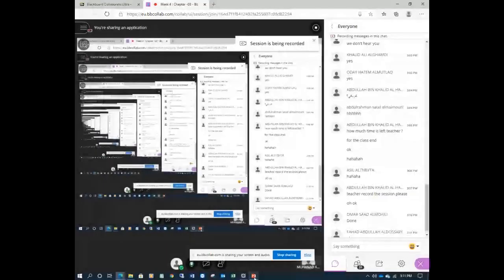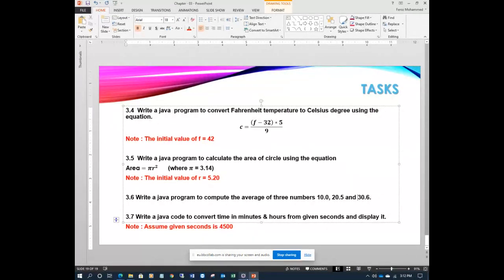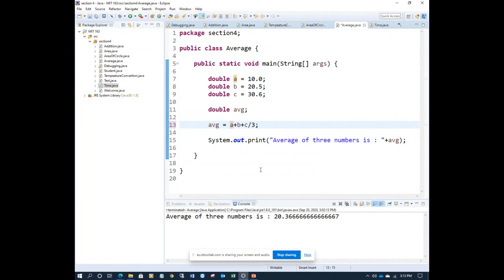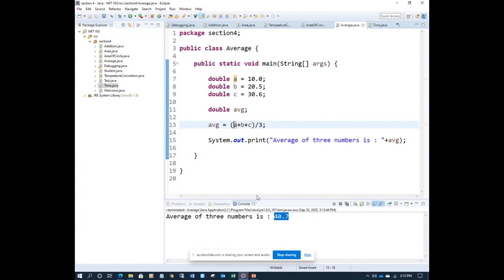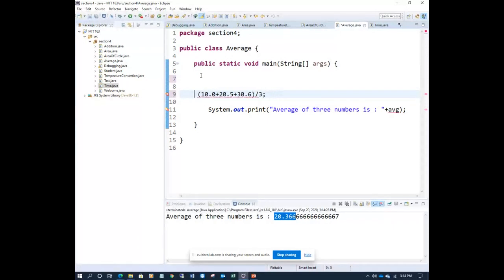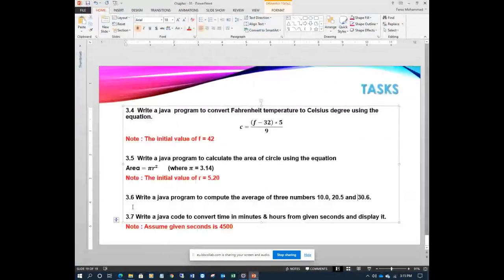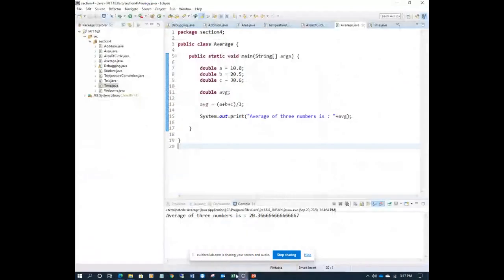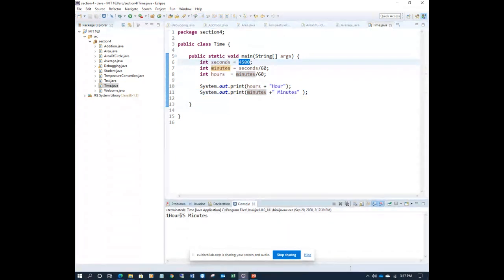Chapter -03 Exercise program 3.6 & 3.7